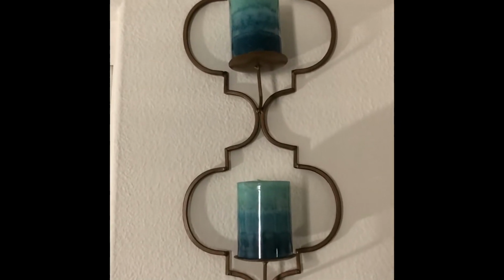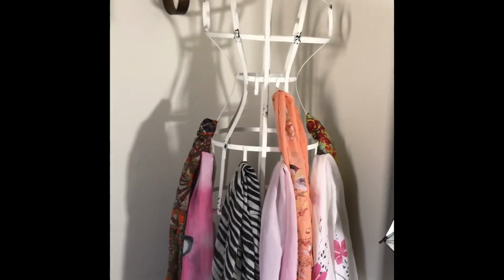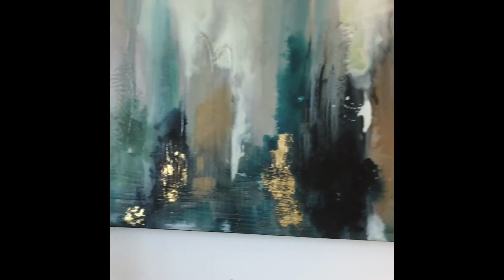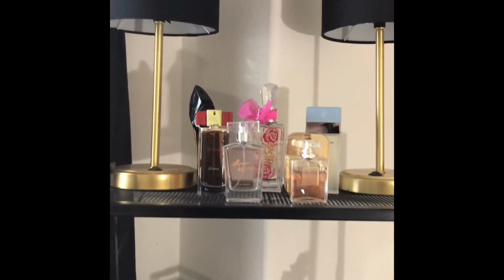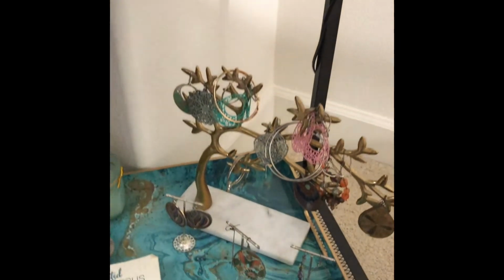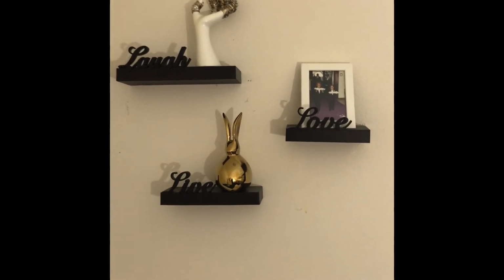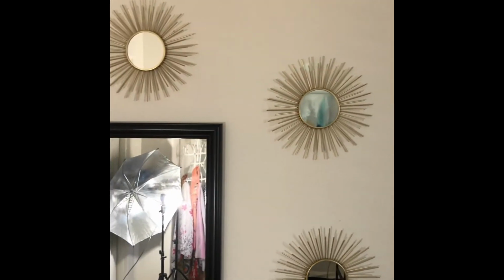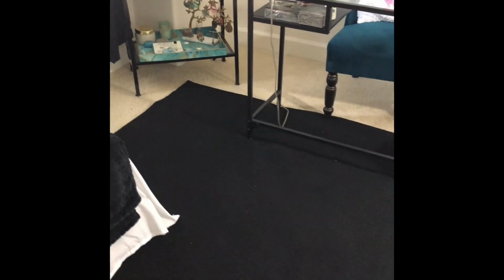Makeup Room | Guest Bedroom | Budget Friendly Decor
Good day family, I hope this video finds you well. In this video I will be showing you my catch-it-all room. It’s my mini makeup room, guest bedroom & video room. Nothing fancy but hope it helps you with some ideas, colors and simple things you can do to dress up your room.